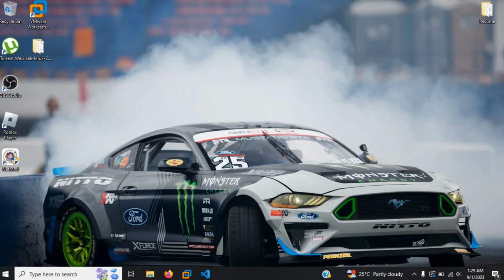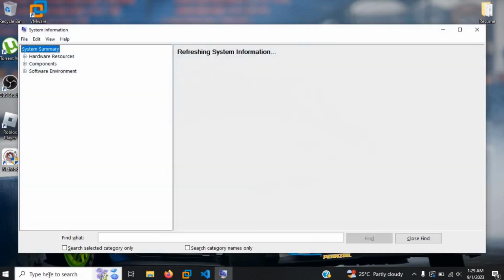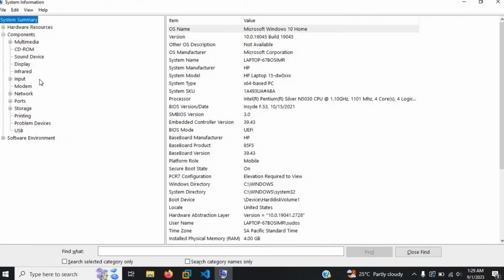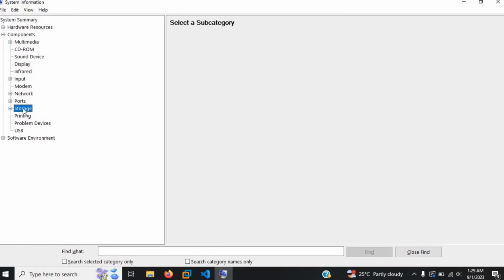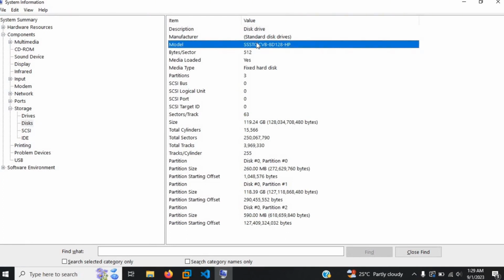How to Check Your Hard Drive Type on Windows 10 & 11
In this step-by-step tutorial, we’ll show you how to easily check what type of hard drive is in your Windows 10 computer. Whether it’s a traditional HDD (Hard Disk Drive) or a lightning-fast SSD (Solid-State Drive), knowing your hard drive type can be crucial for optimizing your storage, upgrading your system, or troubleshooting issues. Watch this video to learn how to identify your hard drive type and gather essential information about your storage device.
how to check hard drive type on windows,
how to check hard drive type on windows 10,
how to check hdd health in bios,
how to check hard disk details in windows 10,
how to check system hard disk,
how to check hard disk type in windows 10,
how to check hard disk specifications in windows 10,
how to check hard disk type in windows 7,
how to check hard disk type in windows 11,
how to know hard disk type in windows 7,
how to check hard disk by cmd